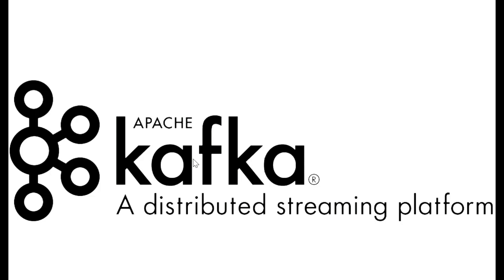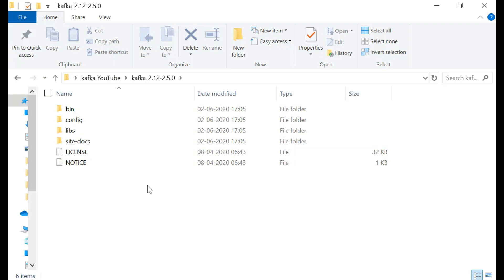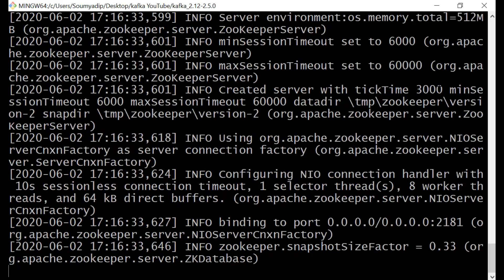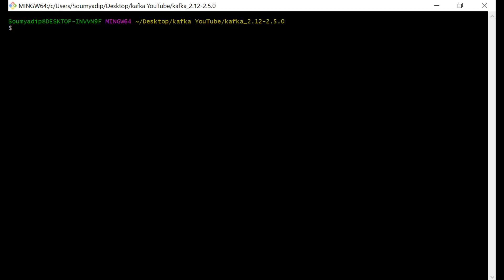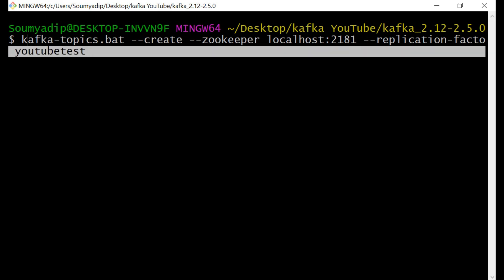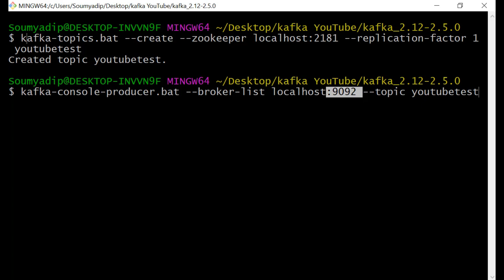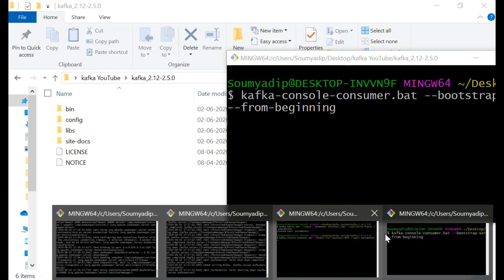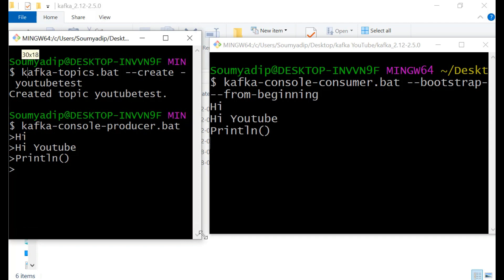How to Install kafka on Windows 10 | Println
Apache Kafka is an open-source stream-processing software platform developed by LinkedIn and donated to the Apache Software Foundation, written in Scala and Java. The project aims to provide a unified, high-throughput, low-latency platform for handling real-time data feeds.

2. Unzip Kafka and go to Kafka Folder
3. Run Zookeeper: zookeeper-server-start.bat config/zookeeper.properties
4. Run Kafka: Kafka-server-start.bat config/server.properties
5. Create Kafka Topic: kafka-topics.bat --create --zookeeper localhost:2181 --replication-factor 1 --partitions 1 --topic Youtube
6. Start Producer:  kafka-topics.bat --create --zookeeper localhost:2181 --replication-factor 1 --partitions 1 --topic Youtube
7. Start Consumer: kafka-console-consumer.bat --bootstrap-server localhost:9092 --topic Youtube--from-beginning

Special thanks to Koustav Roy for video-editing.